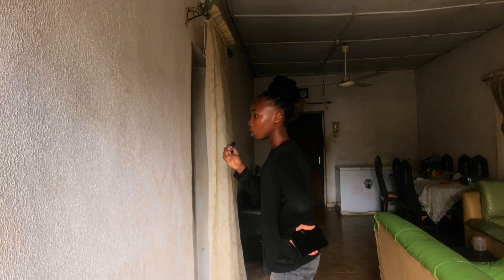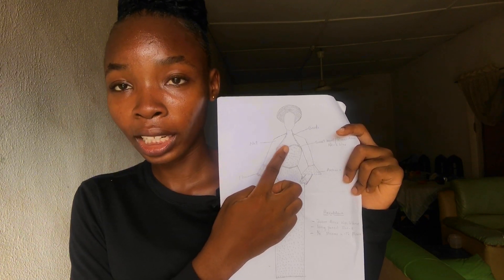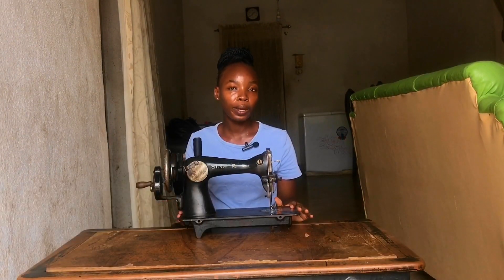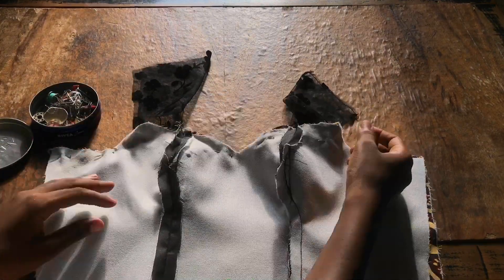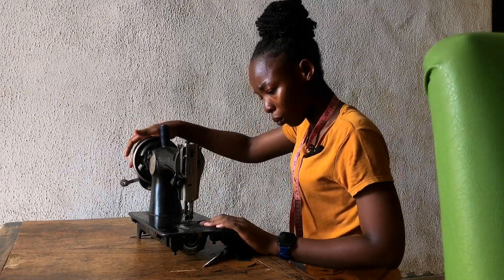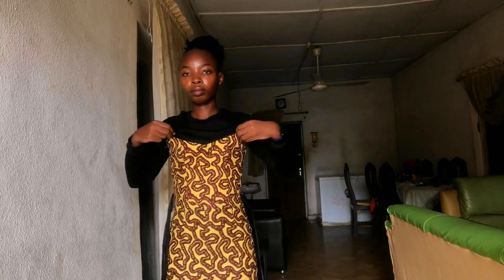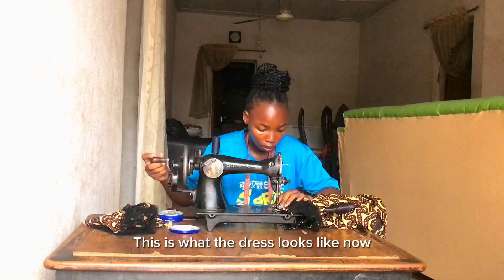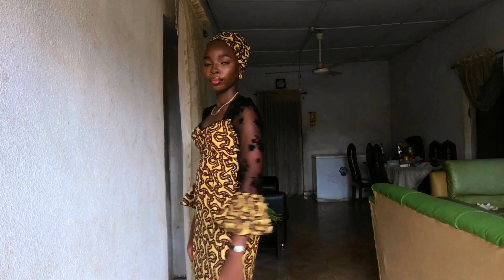I Made An Owambe Dress From Scratch *it took 168 hours* How?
I made my owambe dress from scratch with a 1900s sewing machine!!

Timestamps:
00:00 Intro
01:08 Inspiration
01:27 The Sketch Design
01:50 Pattern Making
03:32 The Sewing Phase
05:38 The Top Half Making
07:40 The Skirt Making
08:18 Joining The Skirt
09:58 Fit Check
10:20 Cutting The Sleeves
11:00 Joining The Sleeves
11:15 The Finished Dress
11:52 Wedding Day
12:52 The Dress Reveal
13:01 Wedding Snippets & Wrap Up

The process was challenging but I made it anyway.

Got lots of help from @Stylebyreme and @KimDave YouTube channel.

Free Music for Videos 👉 Music by Alex & The Moondaze - Keep Shining

Free Music for Videos 👉 Music by Rytas - Any Shape, Any Kind